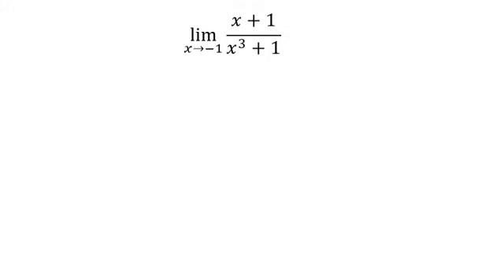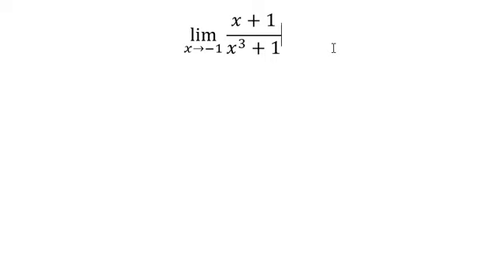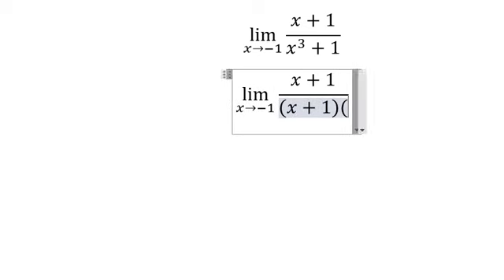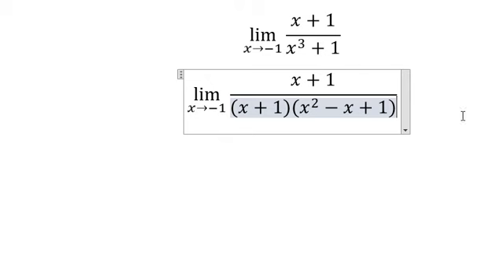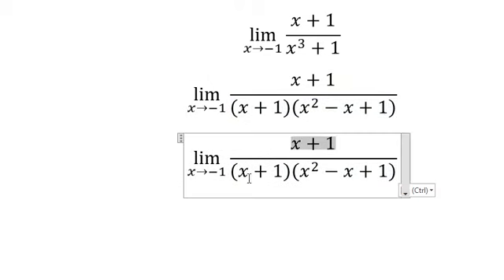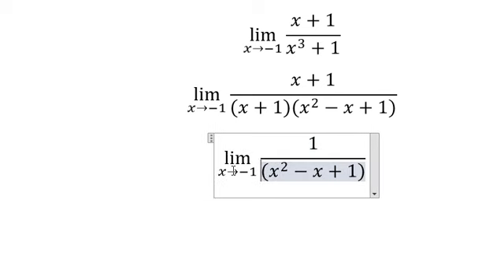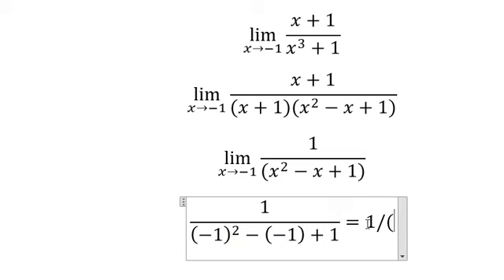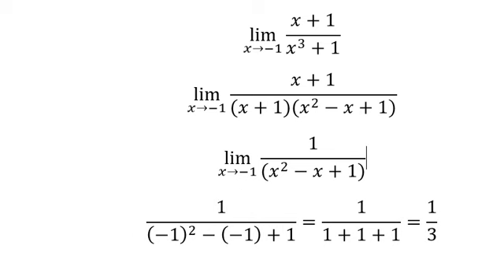Calculus Help: Find the limit: lim (x→-1)⁡ (x+1)/(x^3+1) - Factorization Techniques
Here is the technique to solve this limit and how to find them